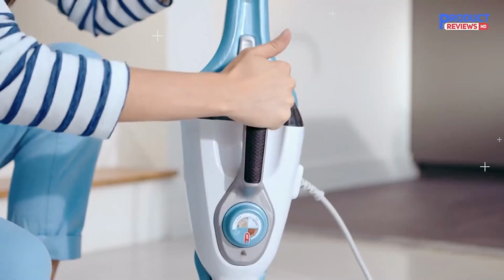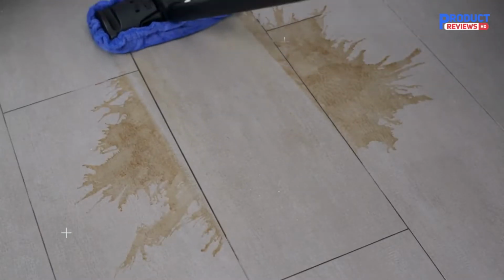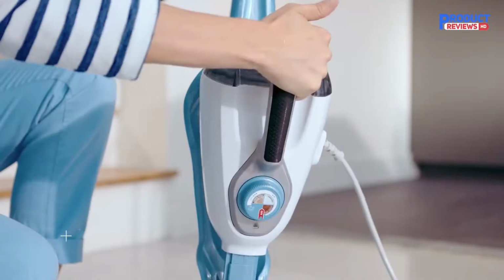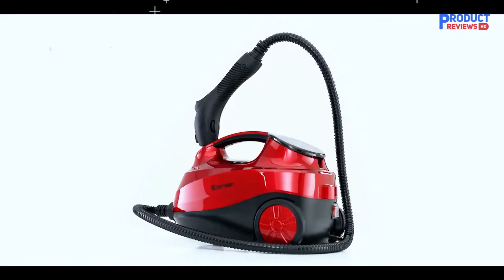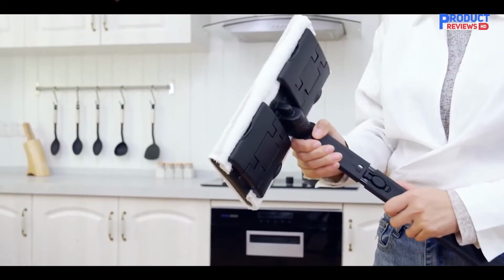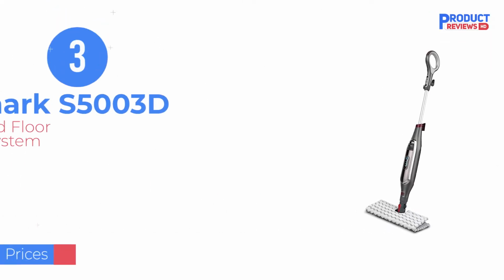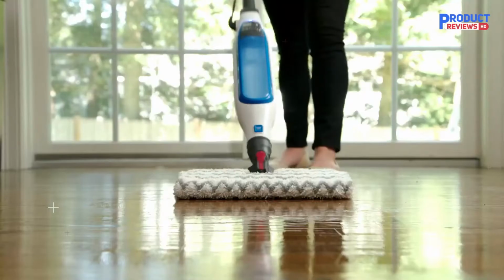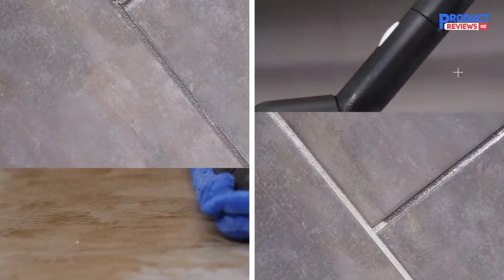5 Best Steam Cleaners of 2025 (Reviewed)